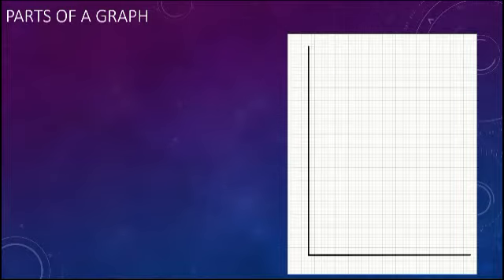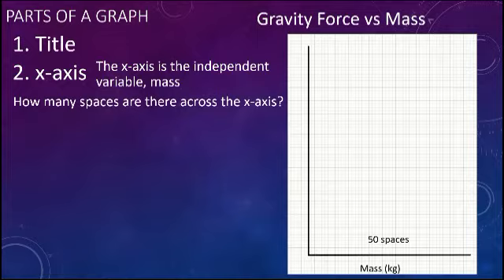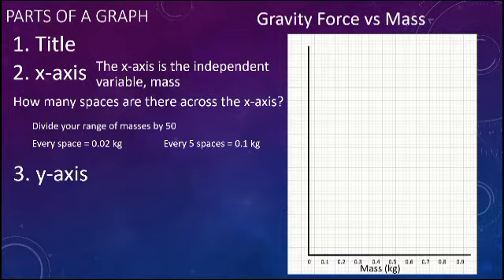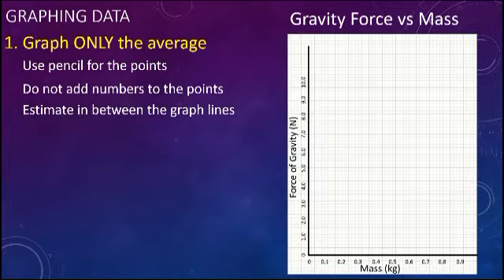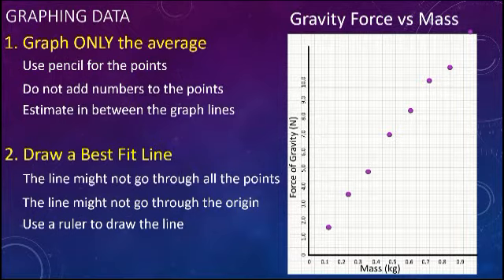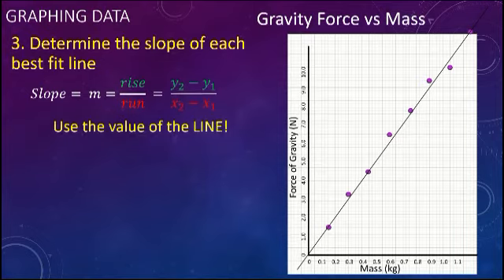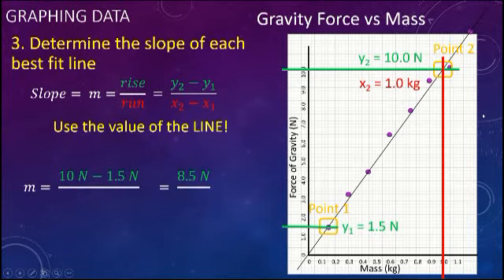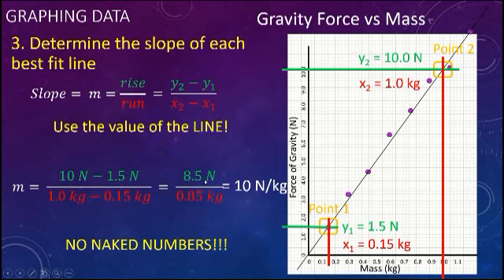Creating a Scatter Graph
Creating a Scatter Graph from lab data